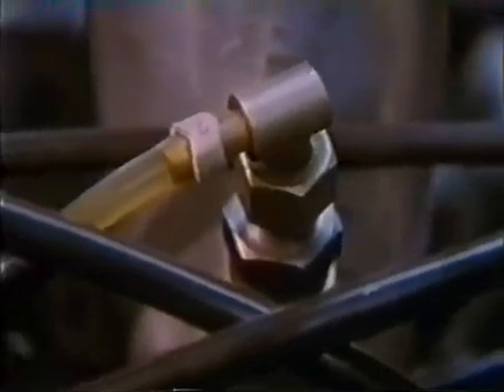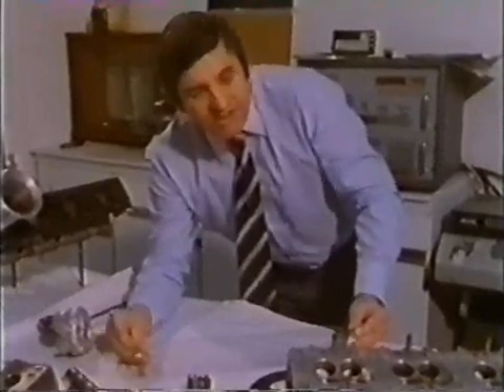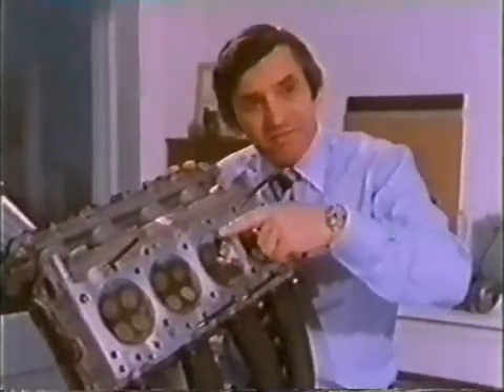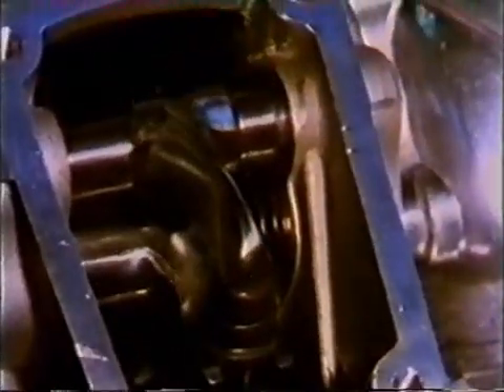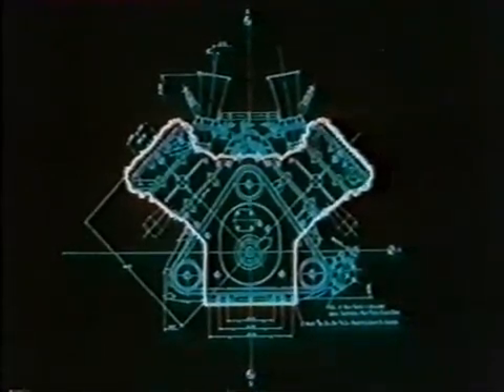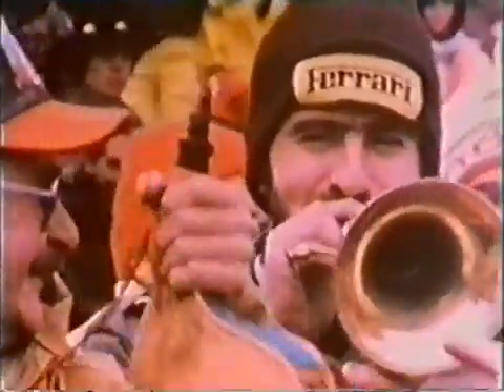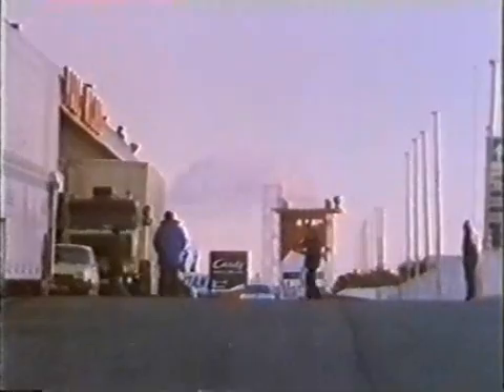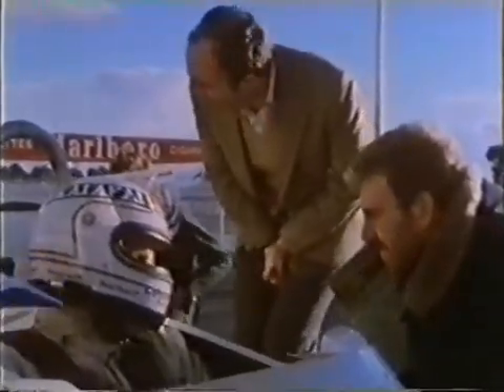BBC Horizon 1981 Gentlemen, lift your skirts Ground Effect & Cosworth DFV Part 6 of 7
BBC Horizon (1981) - Gentlemen, lift your skirts. Williams F1 - Ground Effect & Cosworth DFV Doc (XVID VHS Rip) Part 6 of 7 Part 7